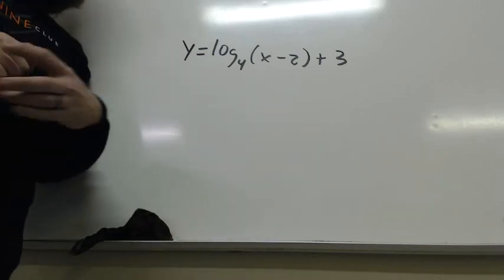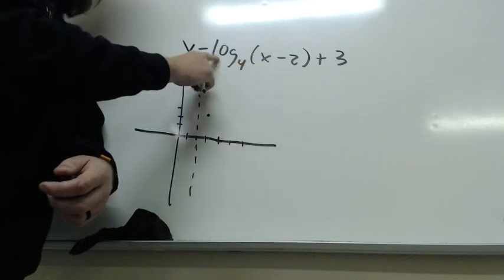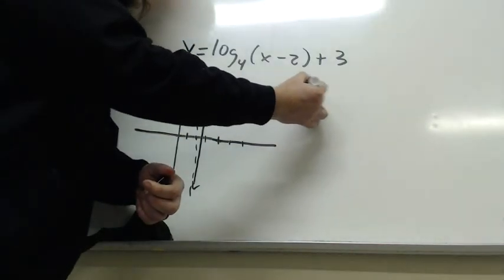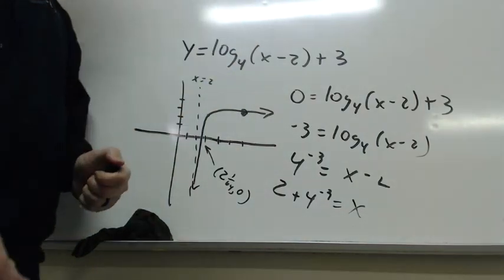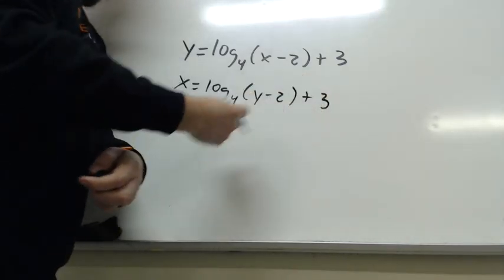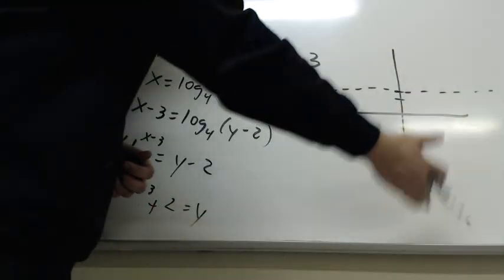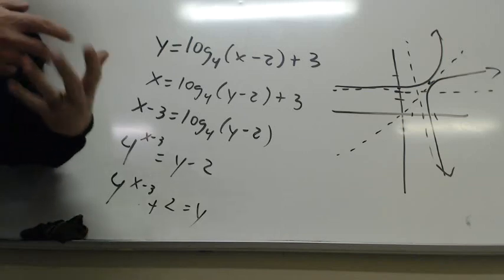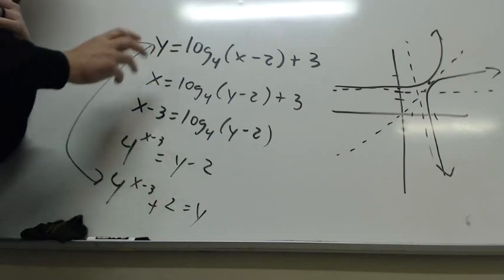Graphing Logarithmic Functions and Inverses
Learning the relationship between log graphs and their exponential inverses